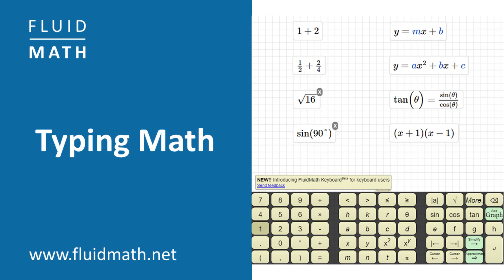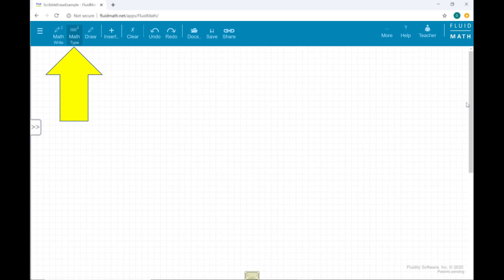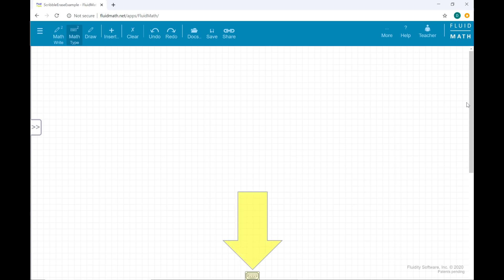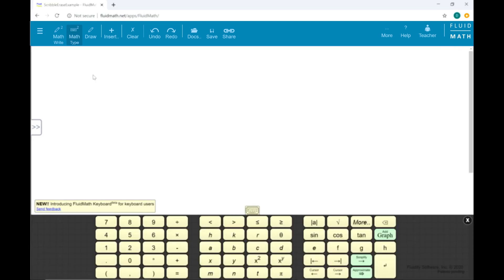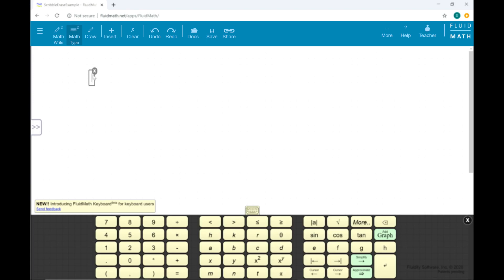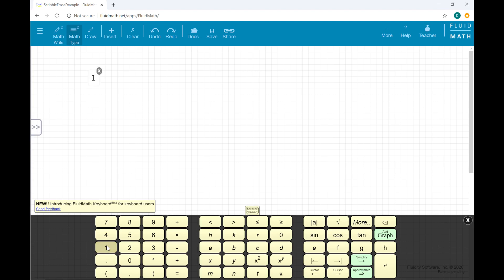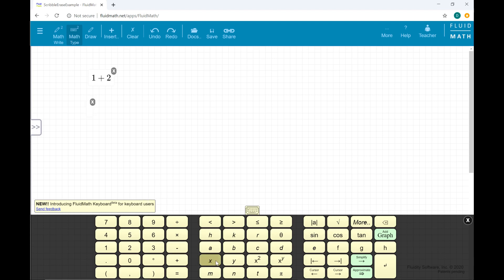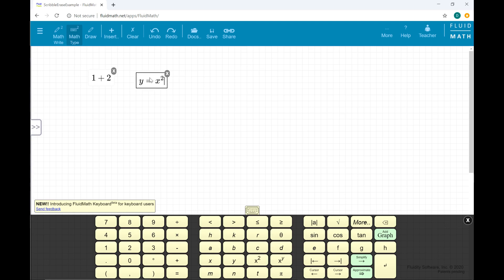Typing Math in FluidMath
FluidMath has a graphing calculator keyboard for entering math notation from simple arithmetic through Calculus. Entering mathematics notation in FluidMath can brings your math, graphs, tables, and animations to life. It is not only for use in traditional classrooms but also for use in online virtual classrooms where students and teachers are not physically co-located. It is a perfect solution for distance learning and remote teaching of Mathematics.